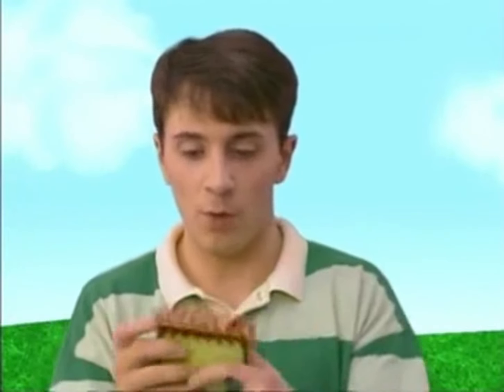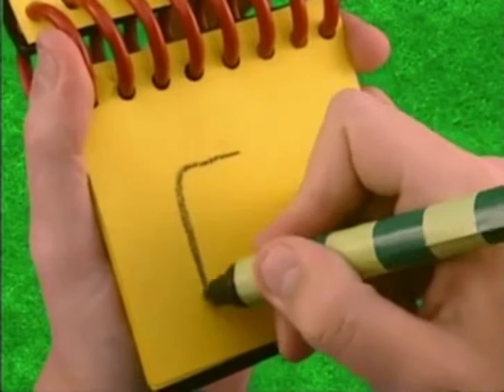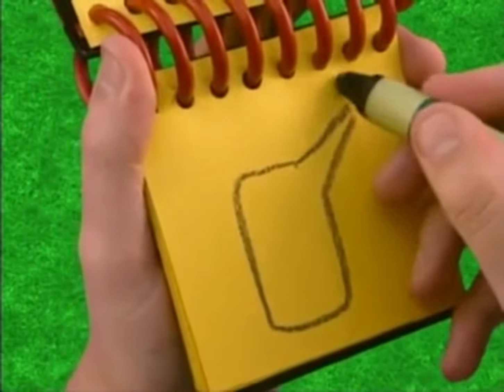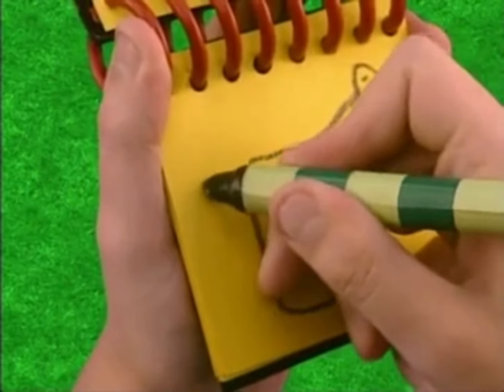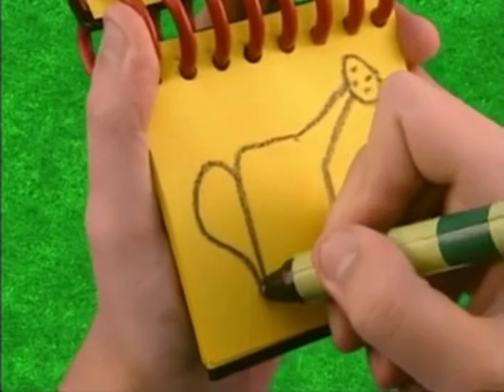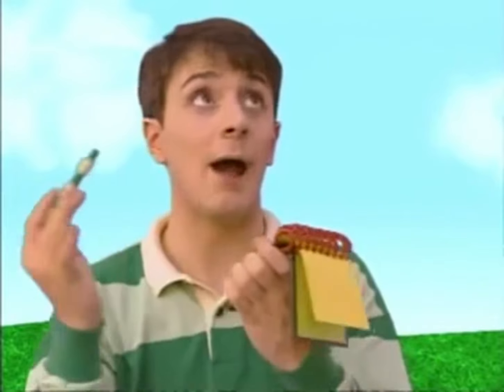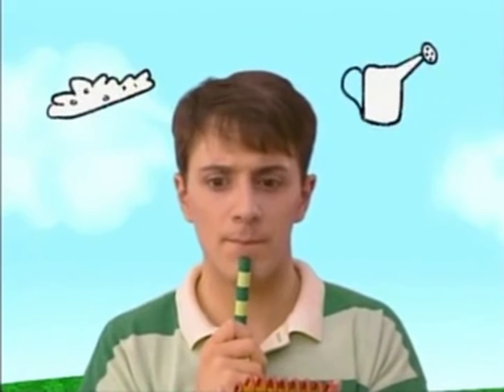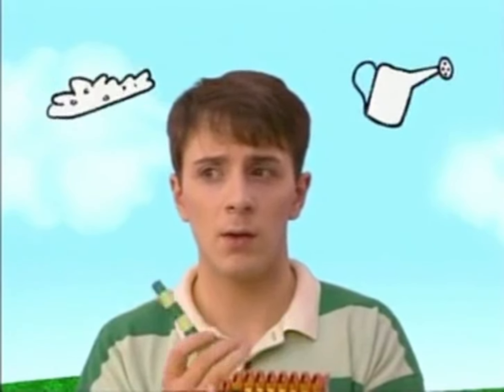Blue’s Clues The Grow Show Part 4